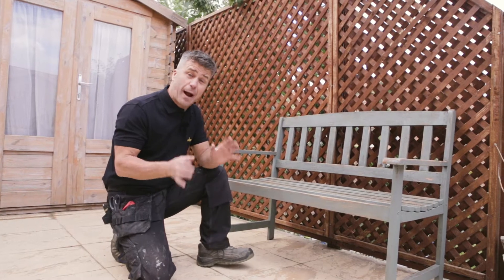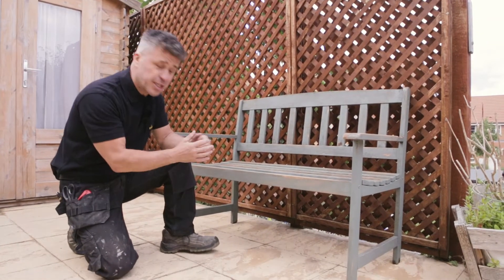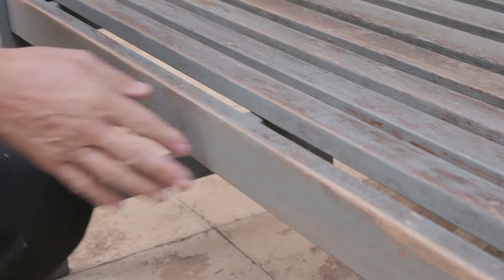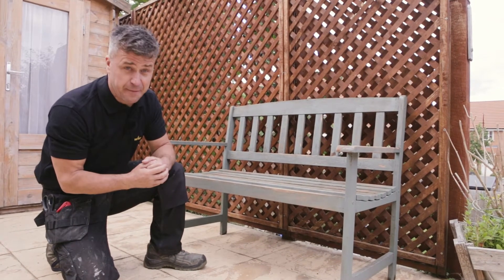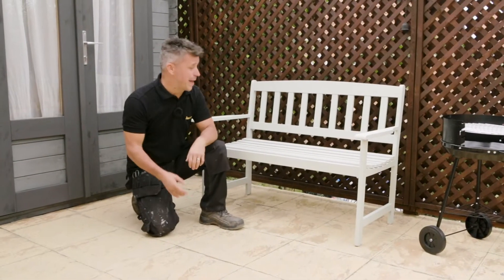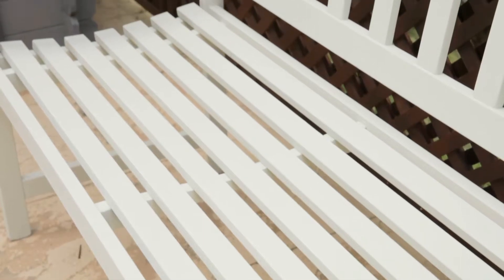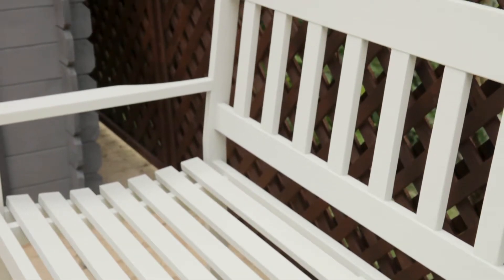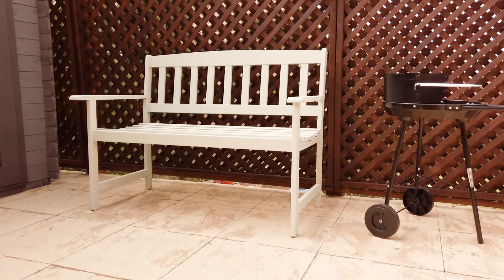Craig Phillips - Garden Bench Spray Painting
Craig Phillips shows the quickest and best way of painting a garden bench.  If you have tried to paint wooden furniture with a brush you'll know how hard it is to get into all the different areas to achieve a smooth finish without drips and runs. With the WAGNER paint sprayer, it takes literally minutes. This garden bench has been exposed to the elements all year round, the paint's already beginning to flake so he has sanded it down and jet washed the surface ready to start spray painting.

00:00 Intro
00:14 Surface prep
00:26 Spraying
00:53 Job done!